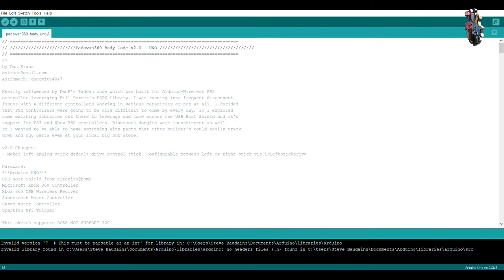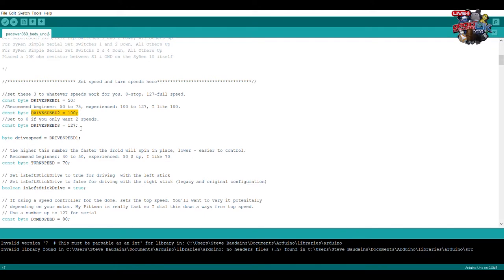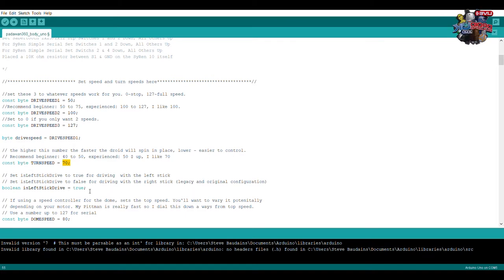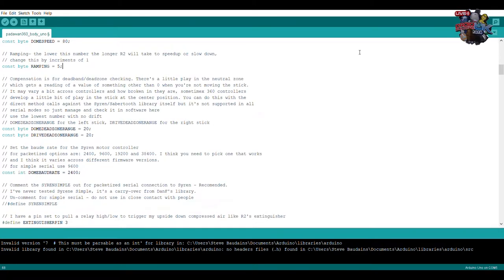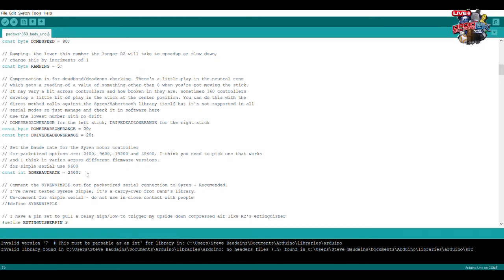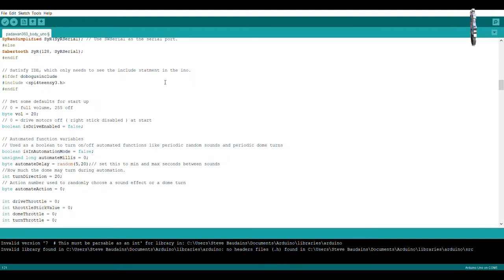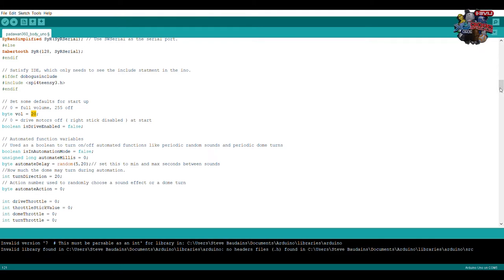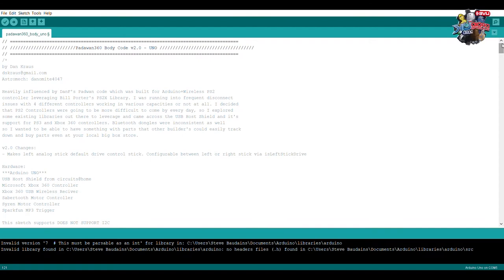Padawan 360 Tutorial for Droid Builders UK Live by Steve Baudains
As part of DBUK Live! aired here on YouTube on 1st August 2020 a number of Droid Builders kindly put a number of useful tutorials together to cover commonly asked questions from new and old droid builders alike.  Steve Baudains has his own business producing bespoke electronics for the cosplay & droid fraternity and although Steve did not design the Padawan 360 system he has a good understanding as to its setup and how it all works.  A great tutorial showing you a great system for controlling your droid.